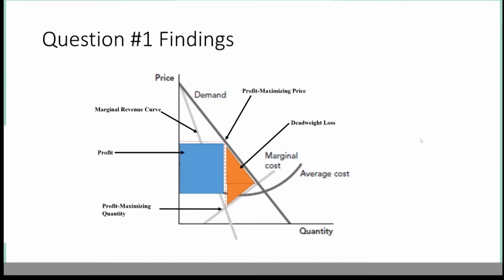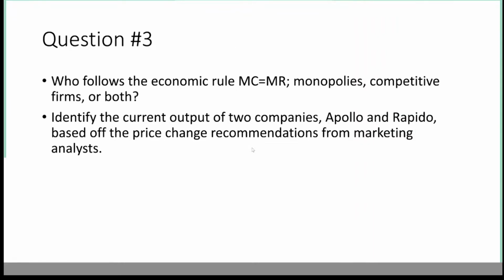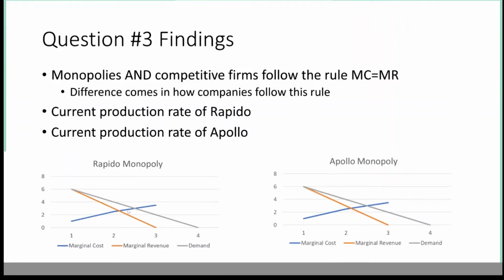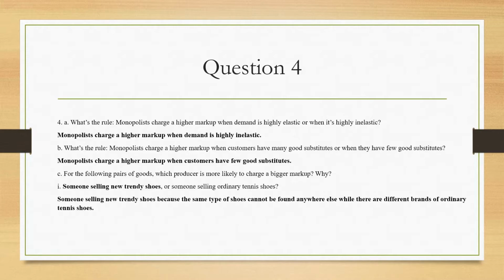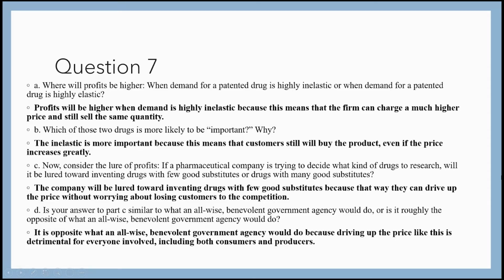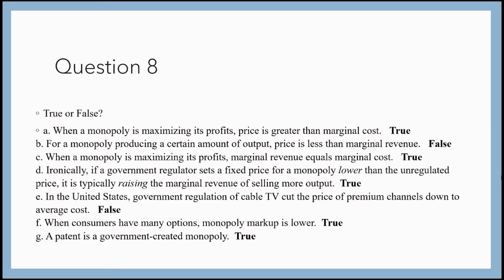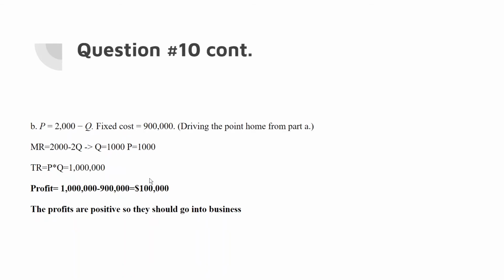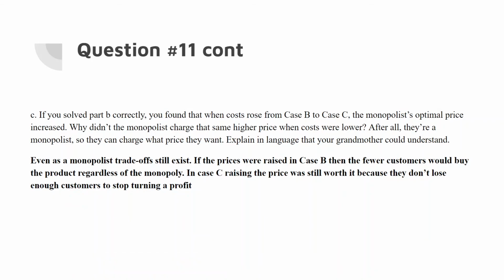Lab 16: Chapter Thirteen | The Global Economy